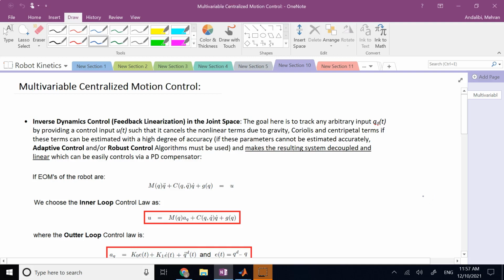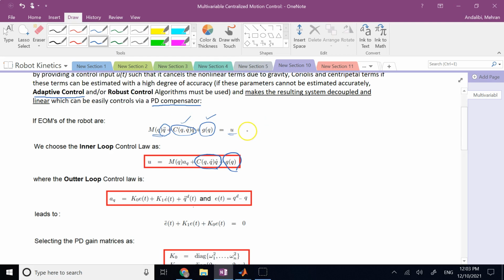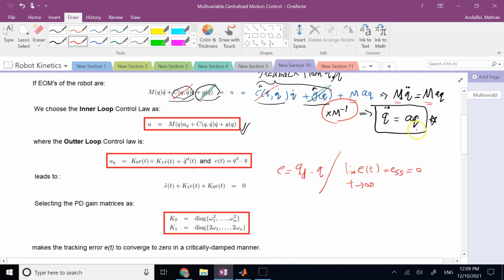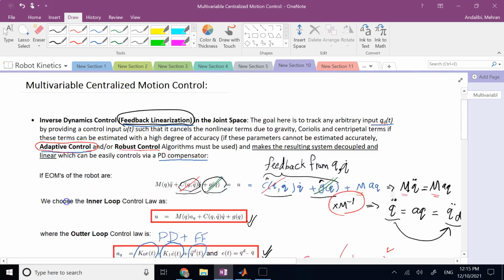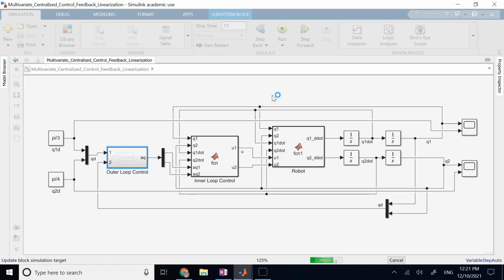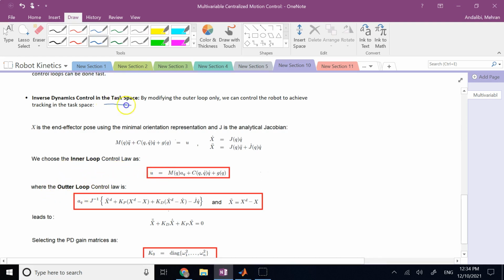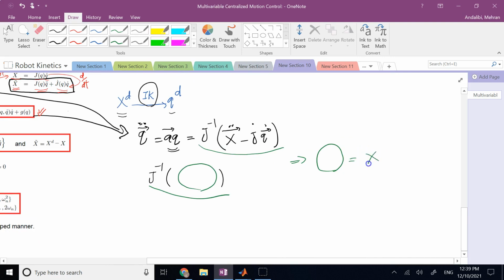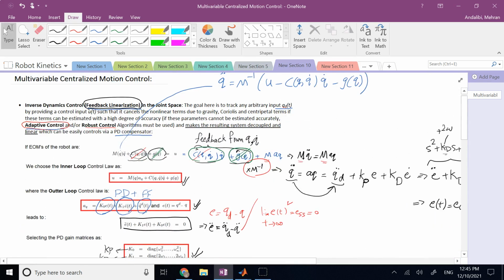Multivariate Centralized Robot Control with Feedback Linearization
Multivariate Centralized Robot Control in the Joint Space with Feedback Linearization is explained in this video along with a Simulink demo which can be downloaded from here: